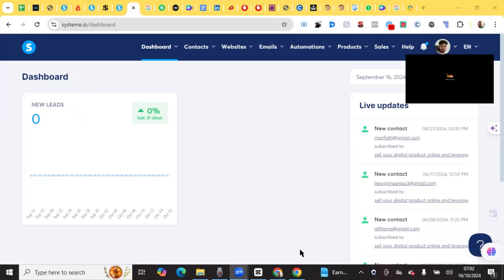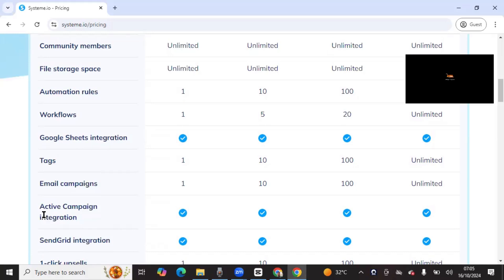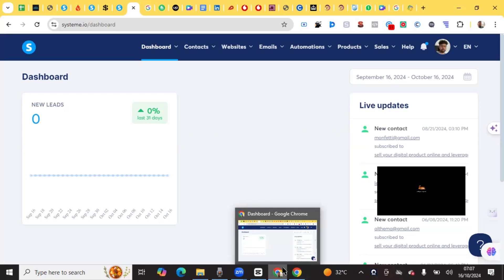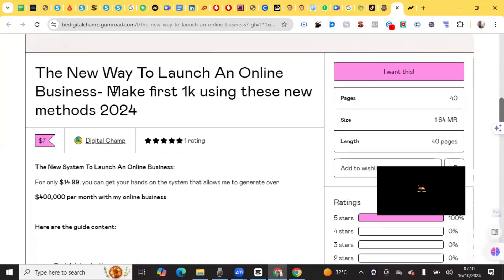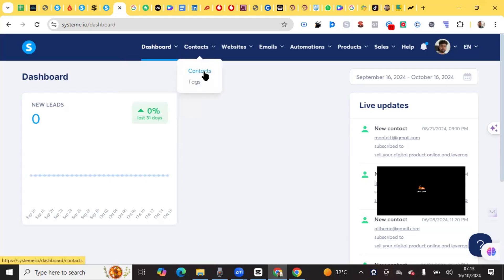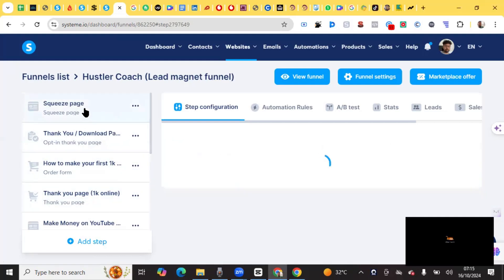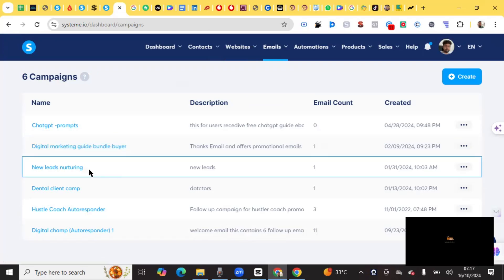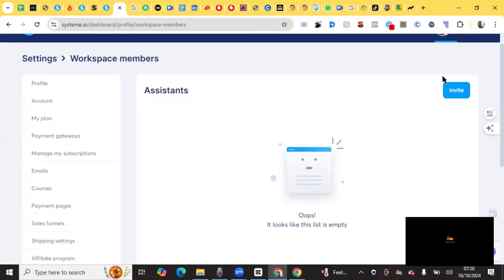Systeme quick demonstrate and price plan digital product platform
Learn how to create an effective sale funnel and set up a high-converting landing page in just a few simple steps! 🎯 In this tutorial, we'll guide you through understanding the systeme io platform that attracts your target audience and setting up a landing page that captures leads efficiently.

🔍 What You'll Learn:

What is systeme and selling digital product? - Demonstrate the the systeme tool.

Choosing the Right platform

Creating Your Lead Magnet - Step-by-step instructions on designing a professional and attractive lead magnet.

Setting Up Your Landing Page - How to build a landing page that converts visitors into subscribers using best practices and tools.

📈 Boost Your Marketing Efforts:

Increase your email list
Engage your audience
Drive more conversions

🔗 Related Content:

How to Create High-Converting Landing Pages
Top 10 Lead Magnet Ideas for 2024